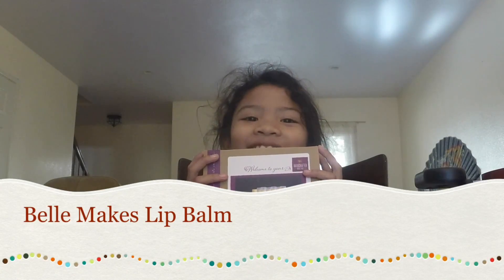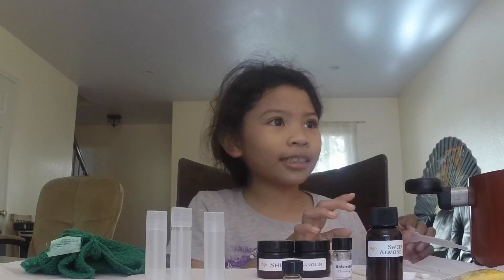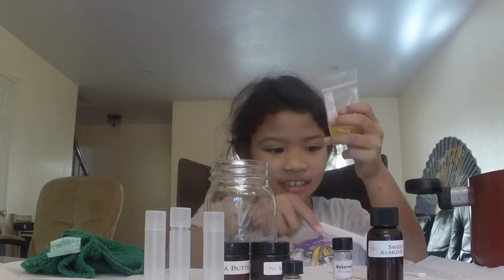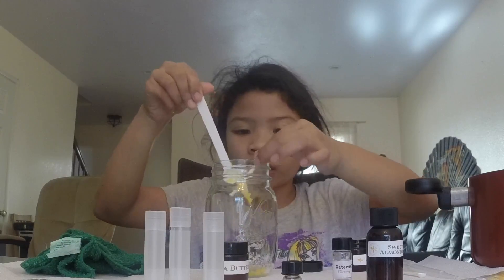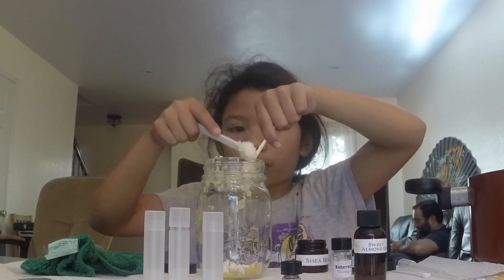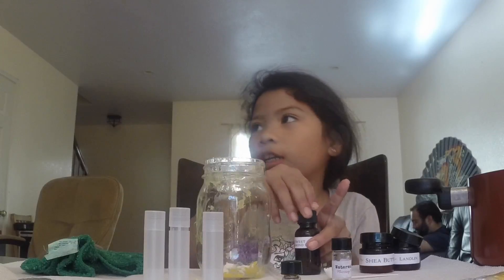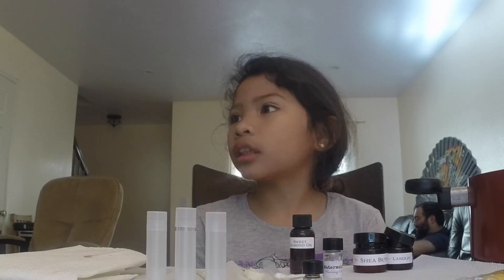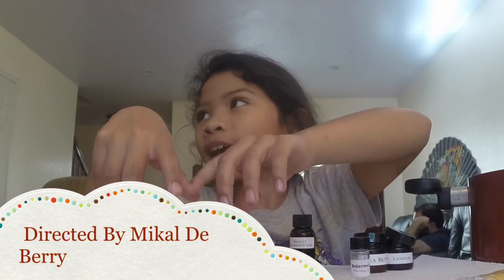Belle Makes Lip Balm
This video is about Belle Makes Lip Balm